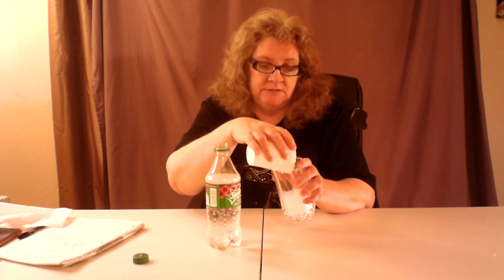Sprite Winter Spiced Cranberry Soda Review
In this video I review Sprite Winter Spiced Cranberry Soda and tell you if i liked it or not?